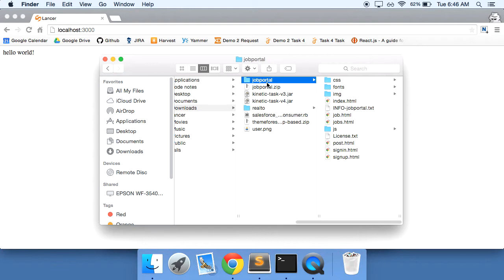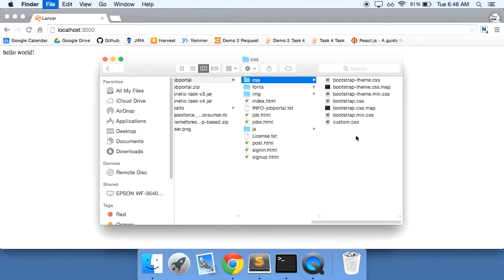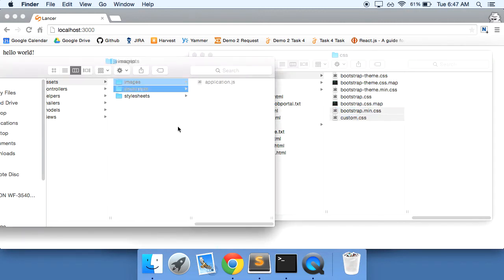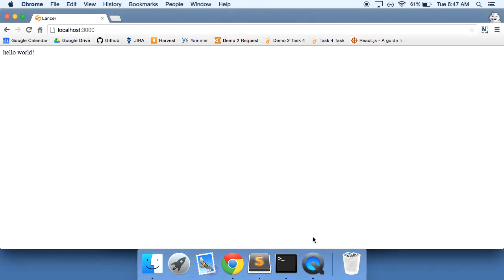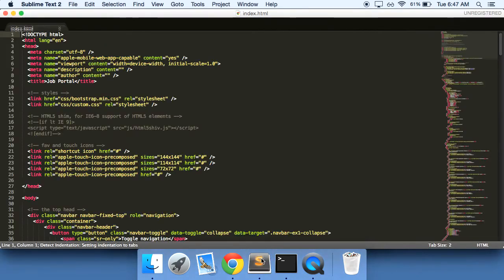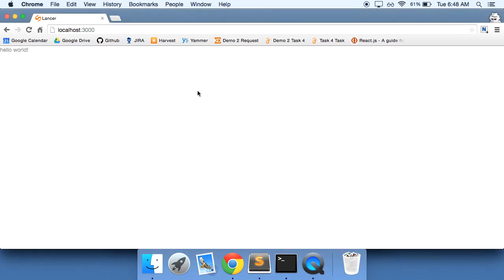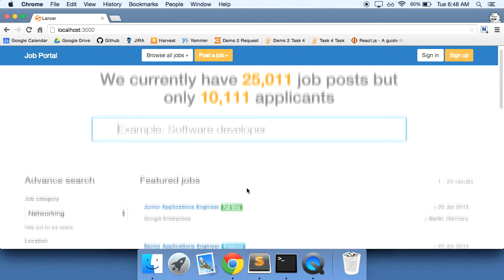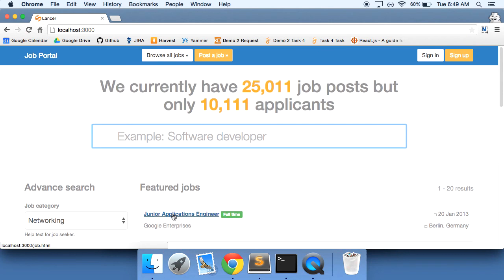05 - Learn Ruby on Rails - Elance Clone - Front End